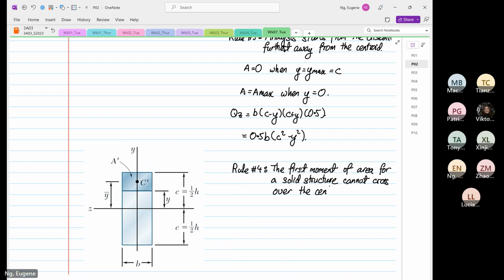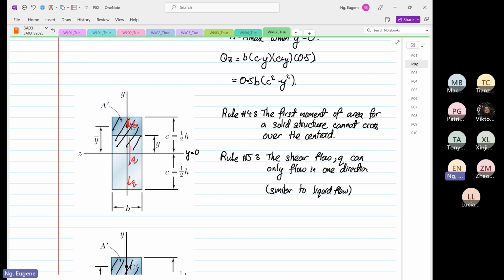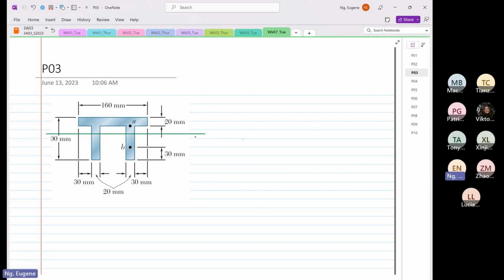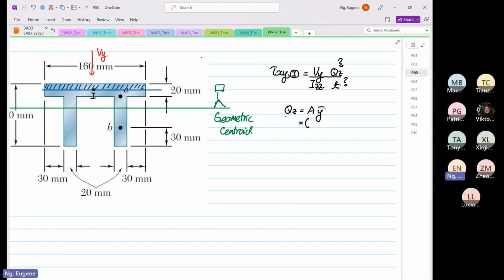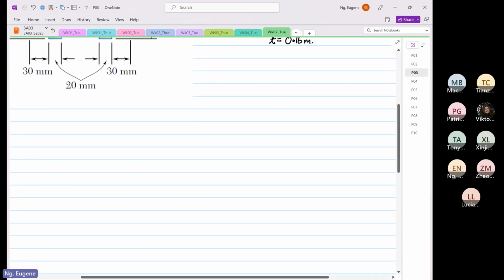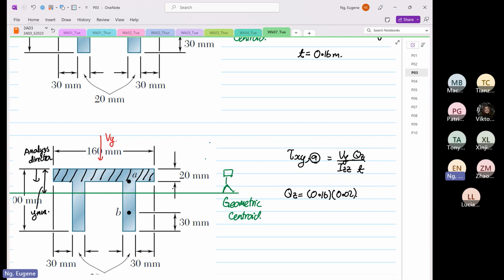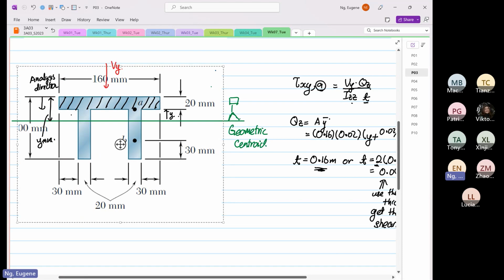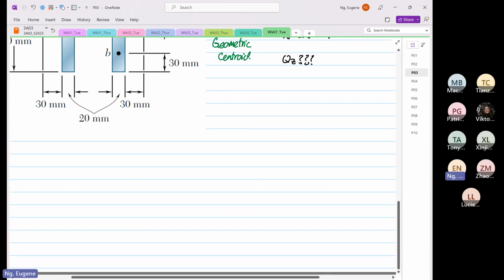Wk07 Tue P03: Shearing stress for non thin wall members